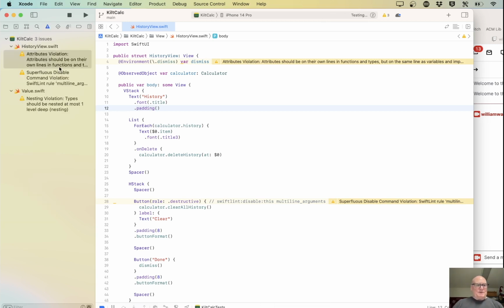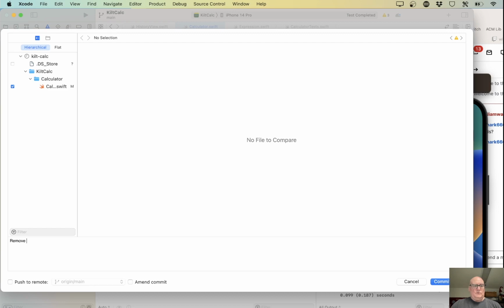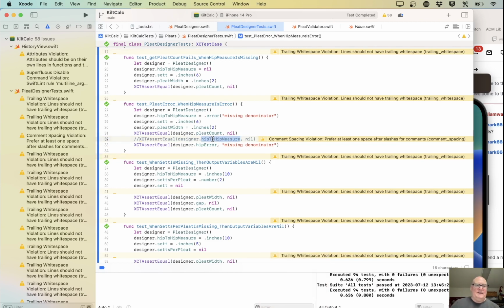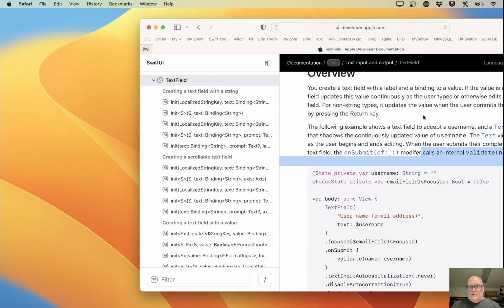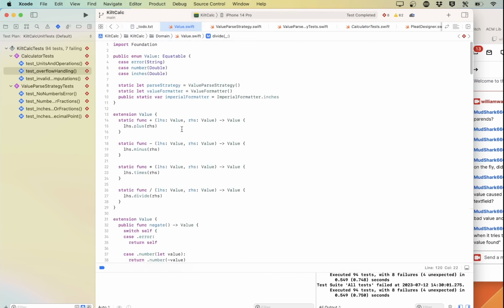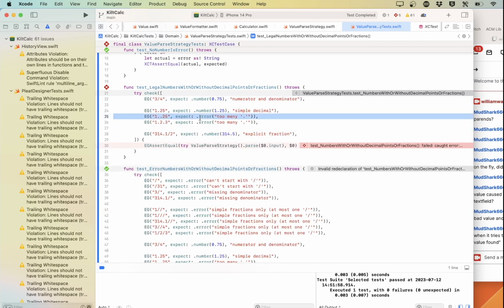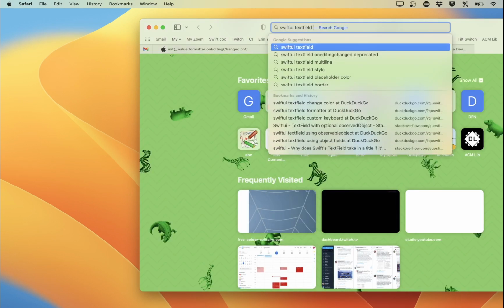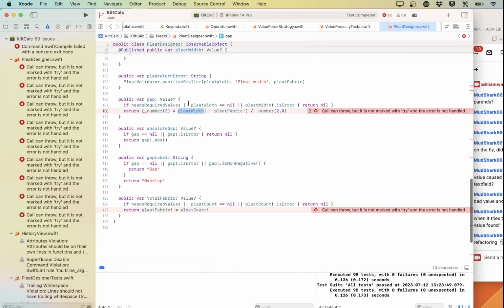CALC 23 29: Throw or Value.error? - Kilt Calculator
*   Make Expression.evaluate() just throw rather than push errors on stack

*   Made ValueParseStrategy throw exception string when it finds an error